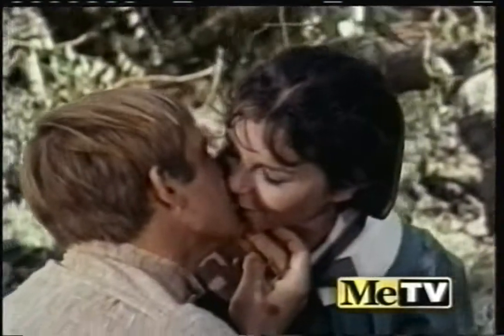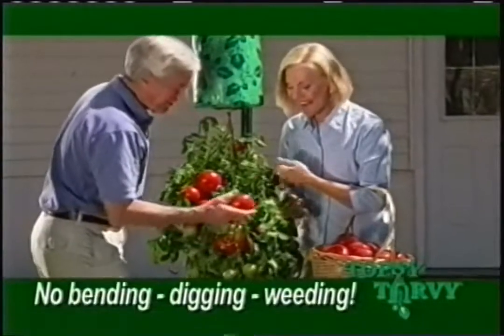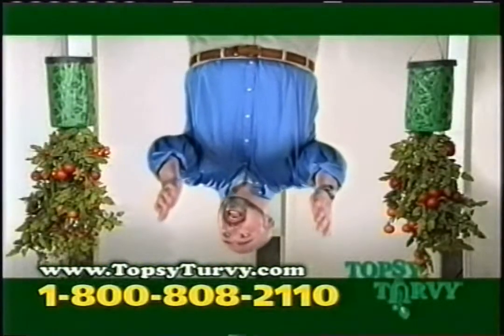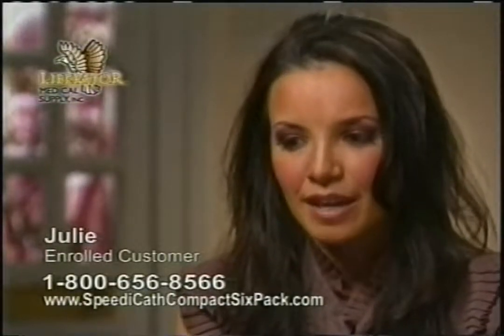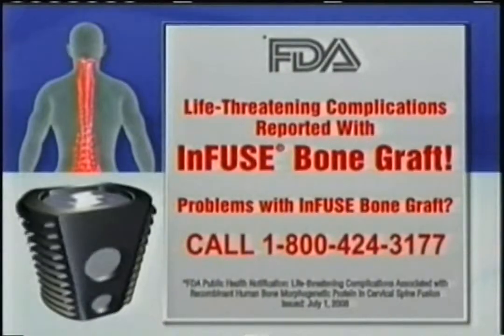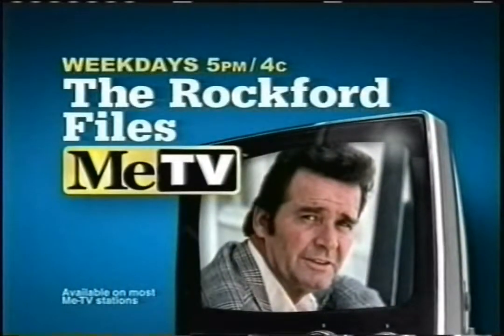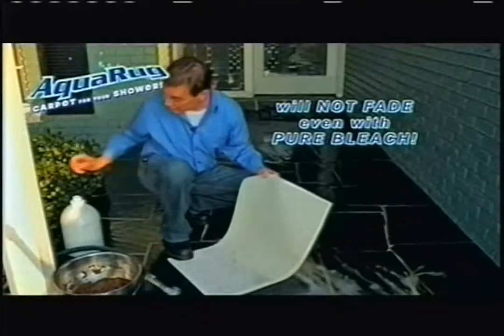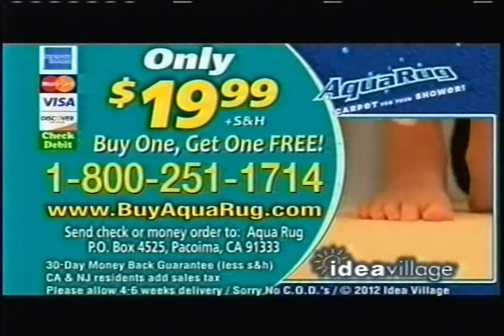KSTC-DT3 - 2012 Commercials (VHS)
Found: Craigslist
Description: During Peter Gunn. KSTC-DT3; MeTV; 2012.